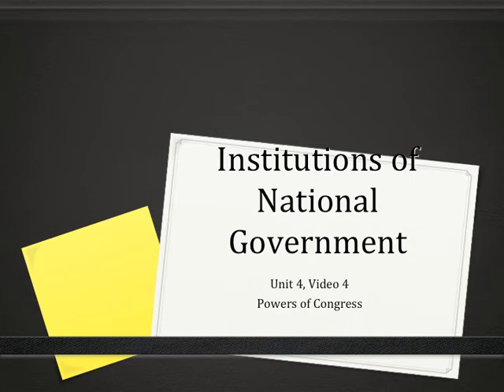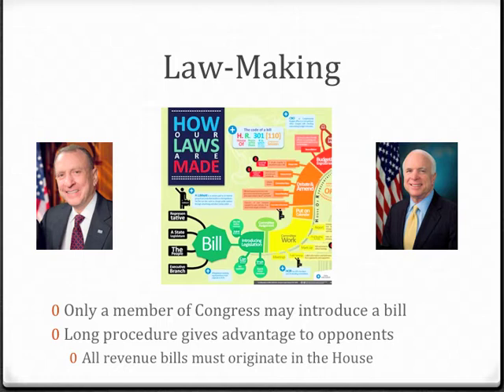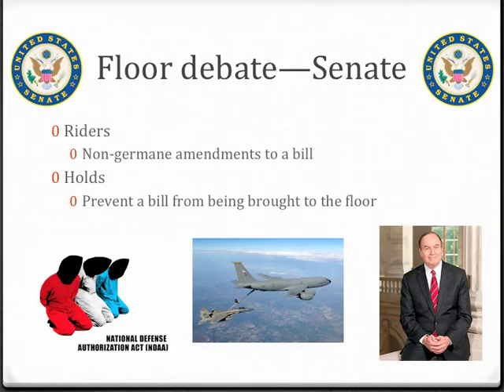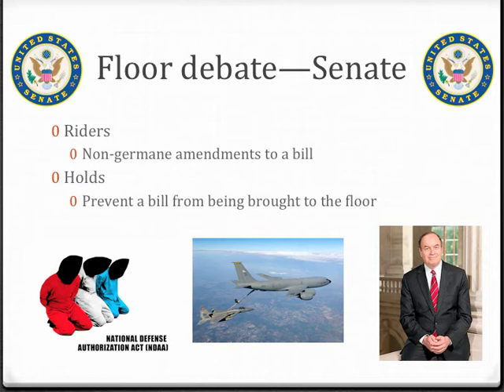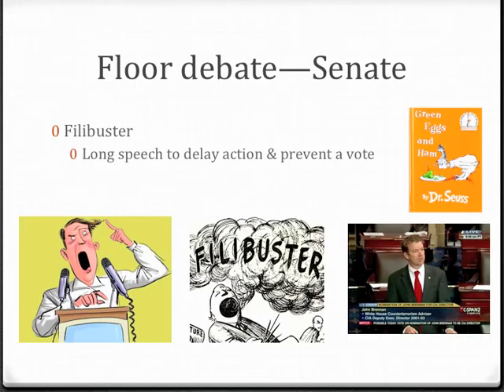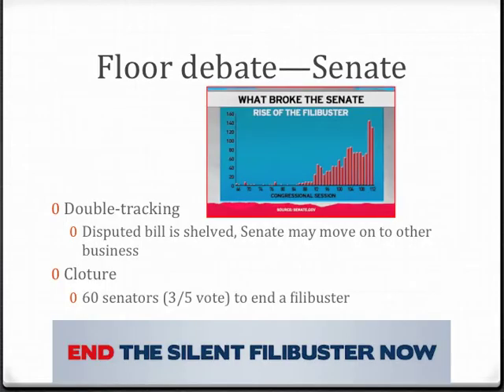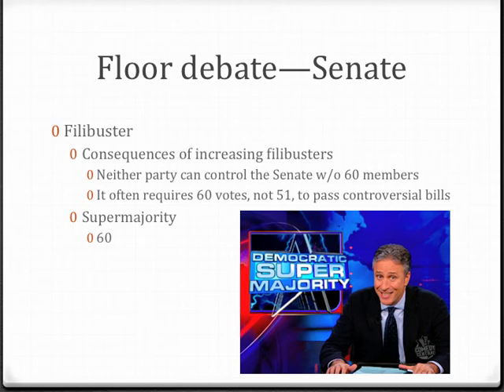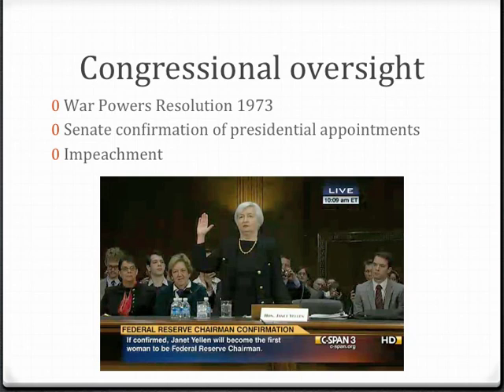4.4 Powers of Congress AP Gov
Filibuster! Congressional oversight. Another day in Congress with LaMoney